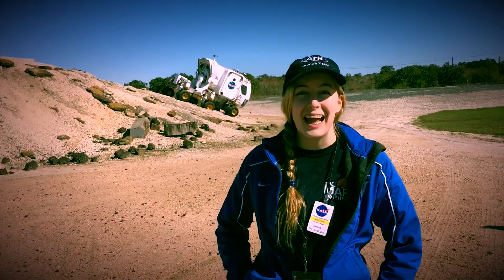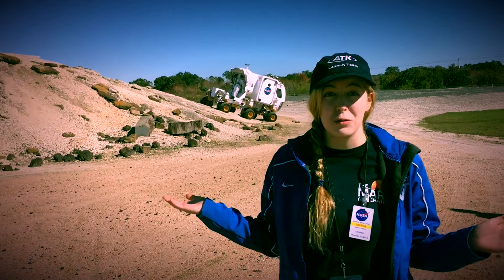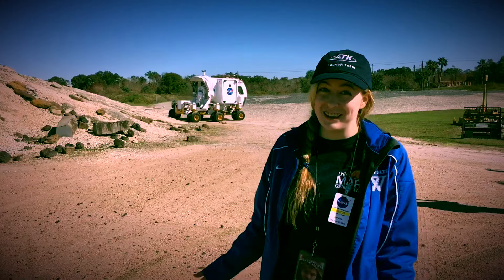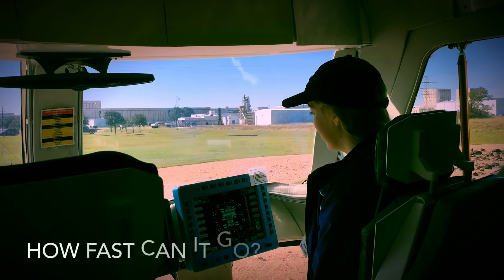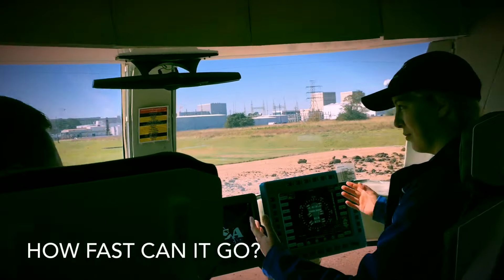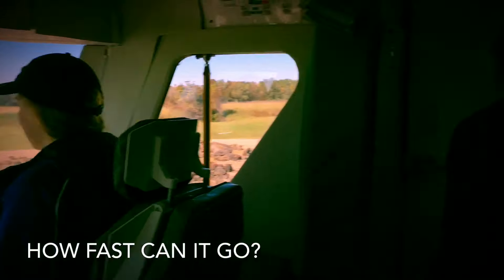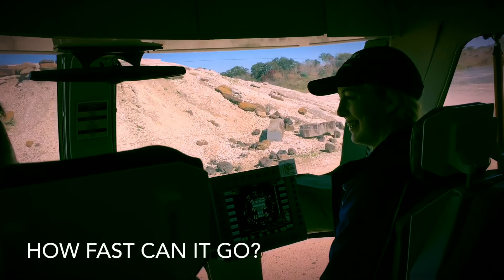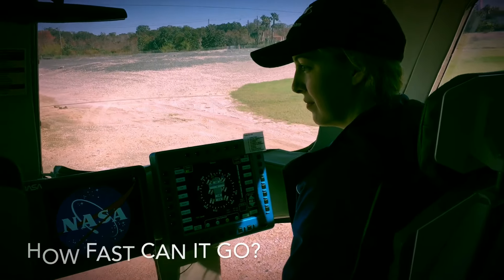MARS Rover Ride Part 1! NASA's Mars Yard - Houston Space Center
It doesn't get any cooler than this! Watch as I catch a ride in the Mars rover that is currently under development at the Mars Yard at NASA's Houston Space Center in Texas. This is the rover that is in development for both moon and Mars exploration in the future. Watch as myself and some journalists take a ride through the Mars Yard and get to ask questions about the rover.